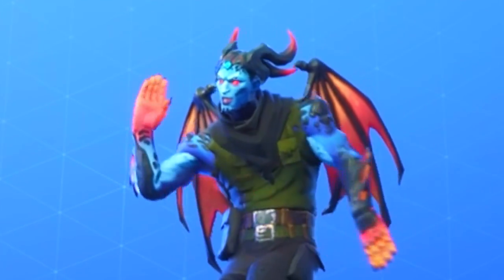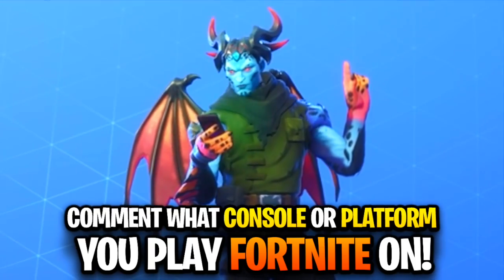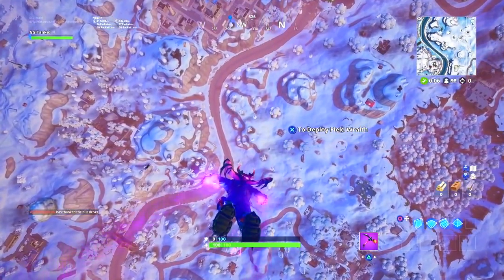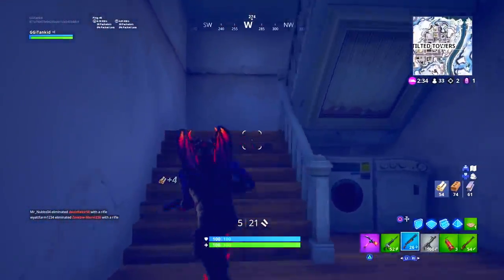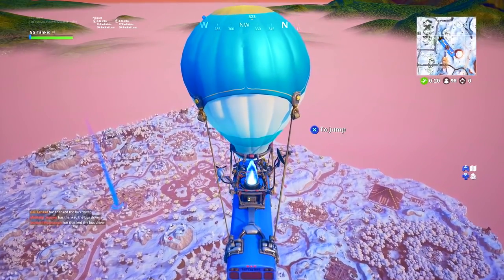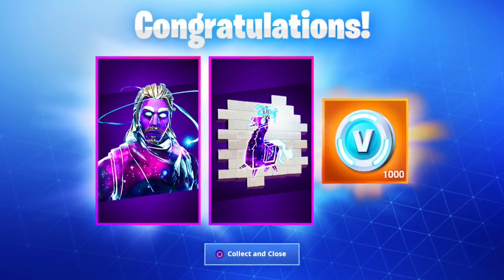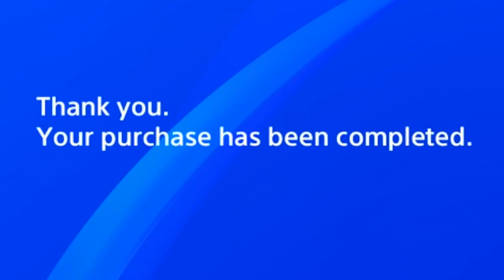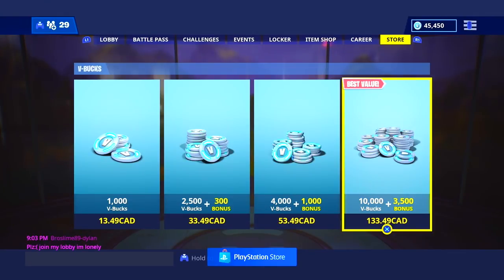The NEW Fortnite GALAXY REWARDS! (How To Get Galaxy Skin Bundle)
New Fortnite GALAXY REWARDS! How To Get Galaxy Skin Bundle! 1000 Free V-Bucks & New Galaxy Spray in Fortnite Battle Royale!
😎Support a creator code: iTankidYT